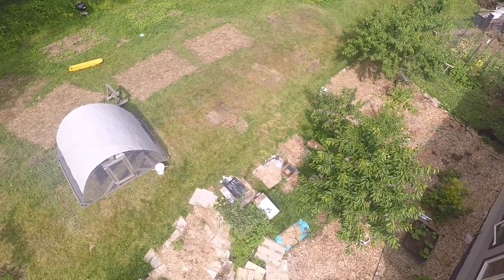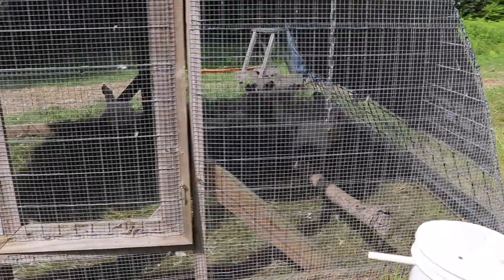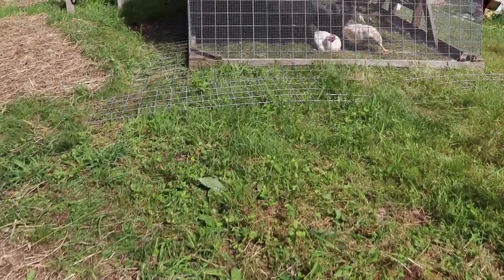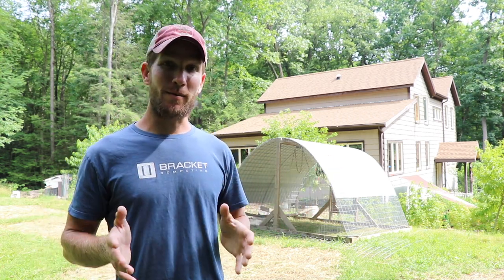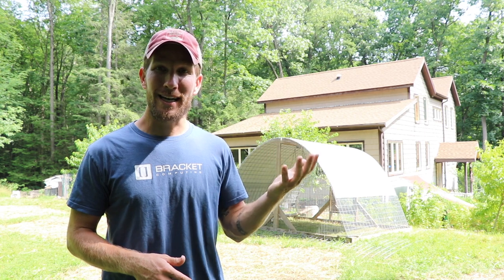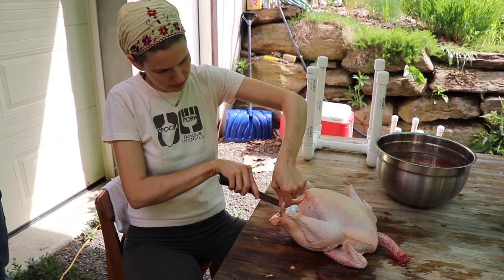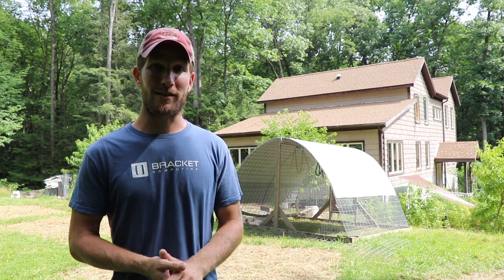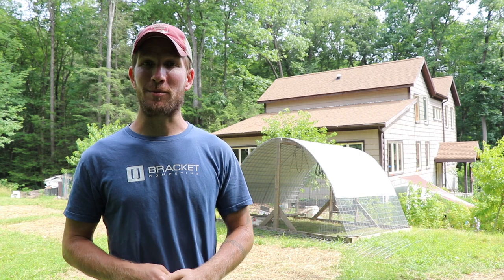200lbs Of Chicken On 1/20th Of An Acre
30 chickens with an average size of 6.5lbs. Enough chicken for a year!

NOTES: